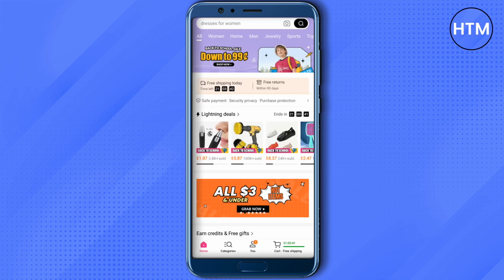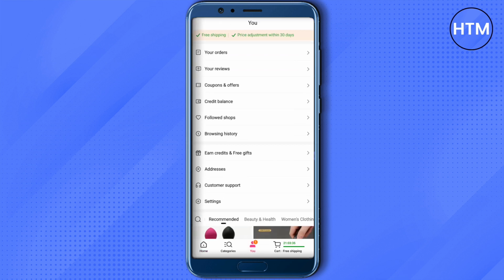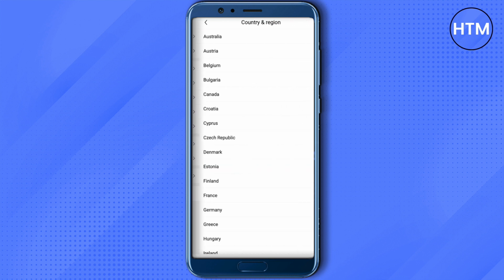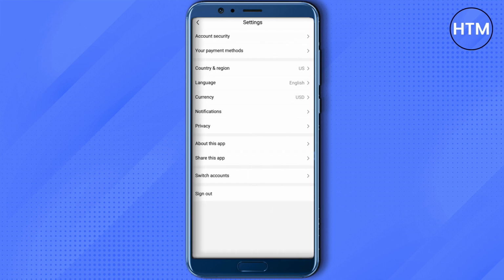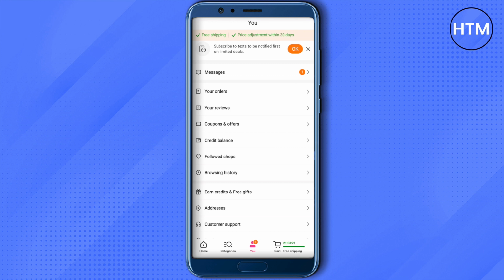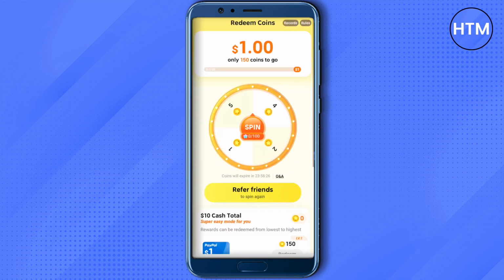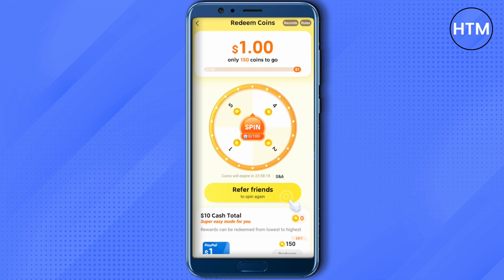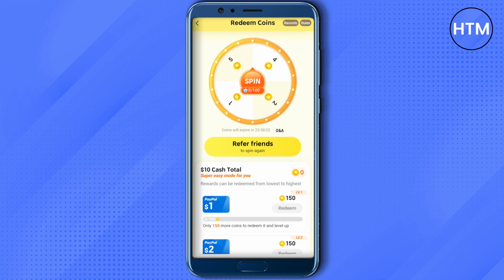How To Get Temu Sign Up Bonus (2025) Easy Tutorial